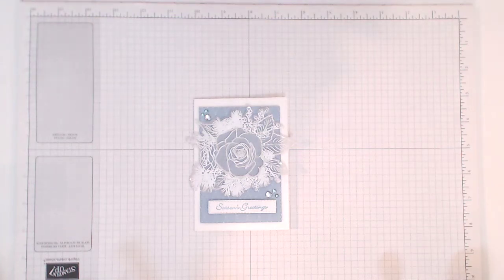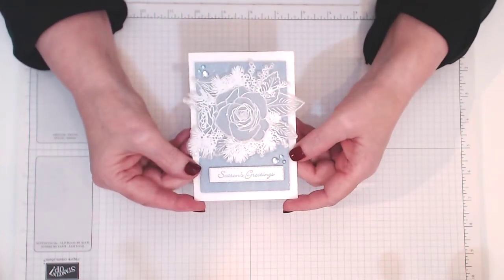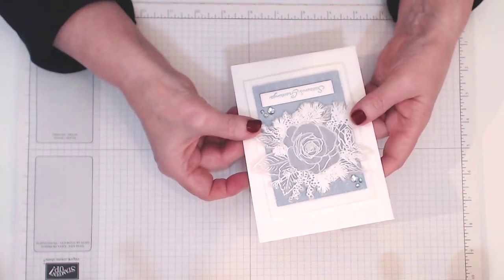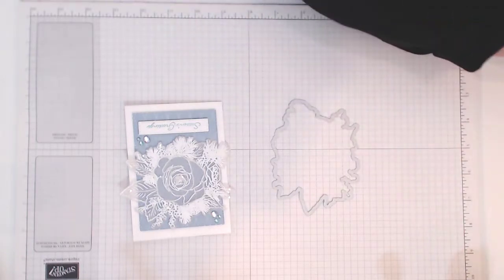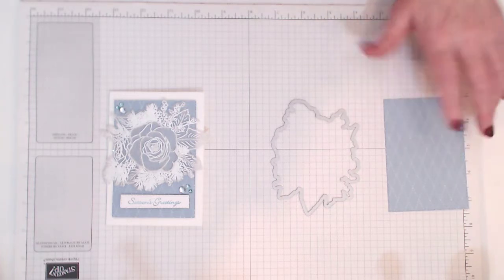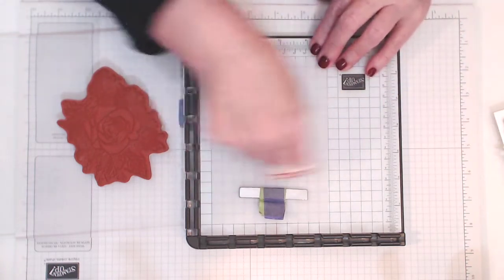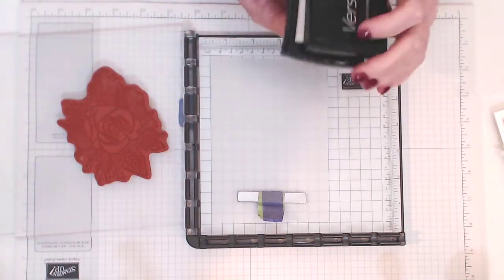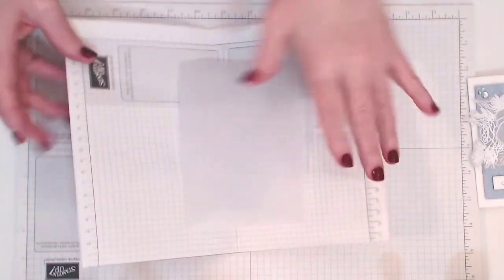A Stampin' Up! with Connie-Rae: Glittery Vellum Rose With Shimmery Crystal Effects.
Welcome to today's project: Christmastime Vellum Rose With Shimmery Crystal Effects and Ice Stampin Glitter

Thank you for sharing some time with me today.

Did you know that if you live in Australia you can shop with me online 24/7?

I am an Independent Stampin’ Up! Demonstrator

Links to Products Used in this Tutorial:-

Social Media**

Independent Stampin' Up! Demonstrator| Connie-Rae Designs| All Images©Stampin’Up! 2018